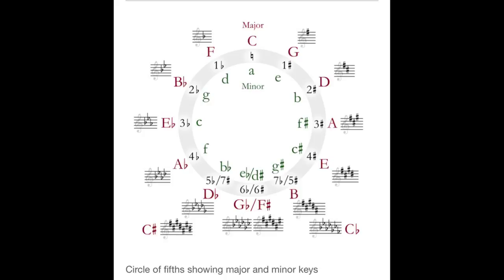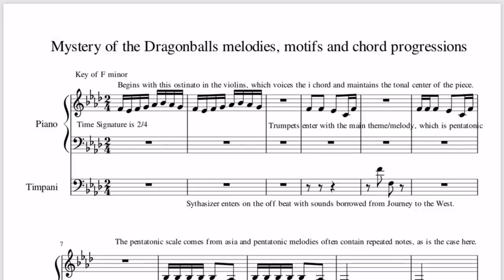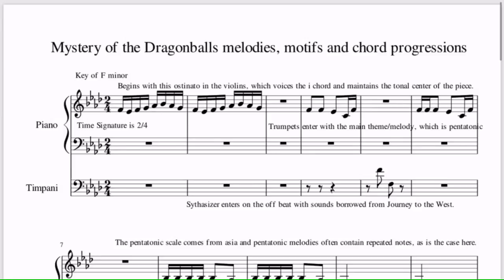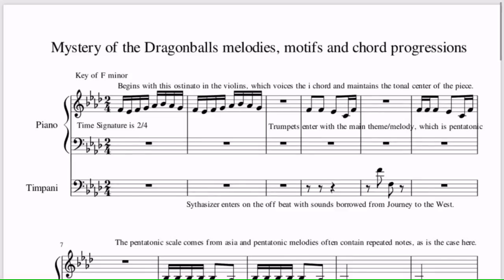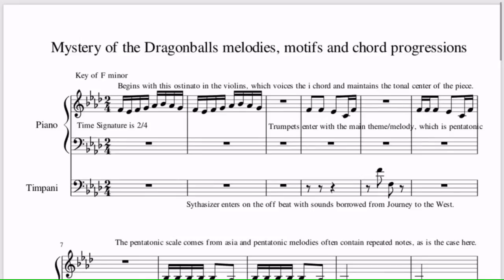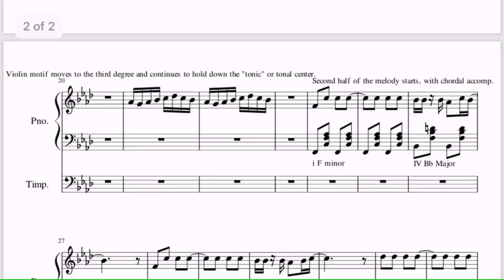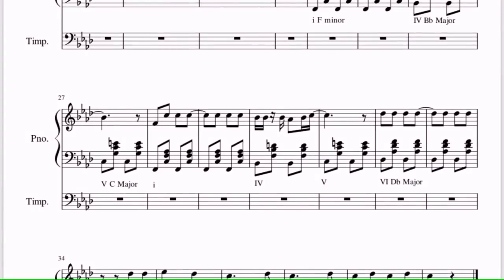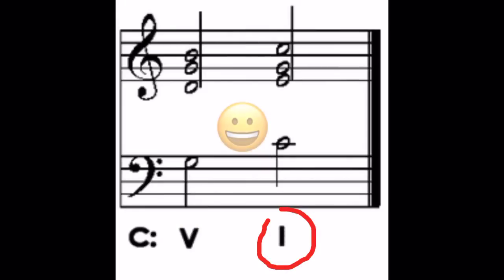A Music Theoretical Analysis of “Doragonbōru No Nazo” (“Mystery of the Dragon Balls”) Part 1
Me and DomCherokee plan on doing more of these in the future!